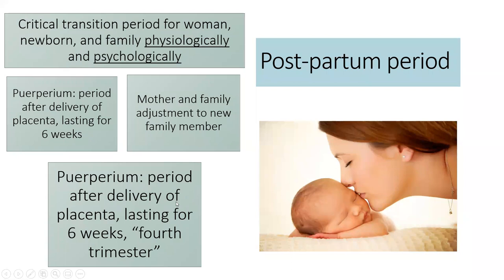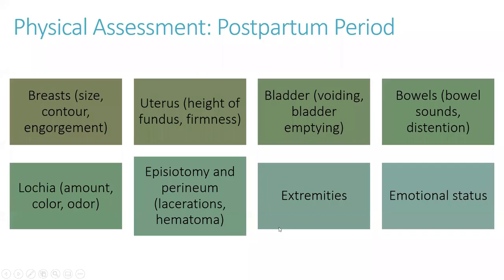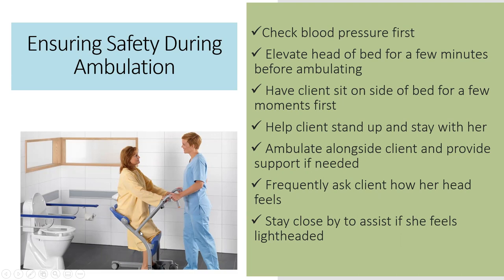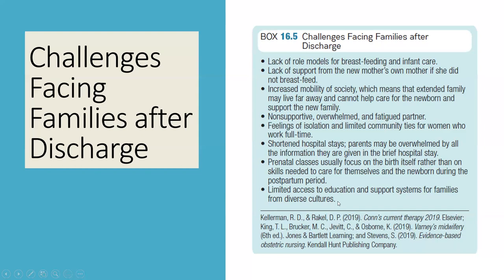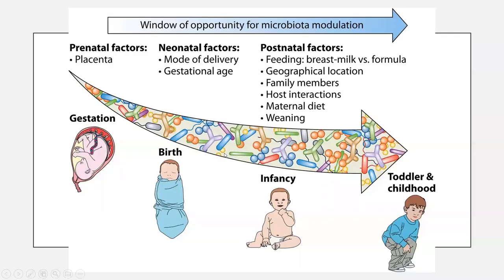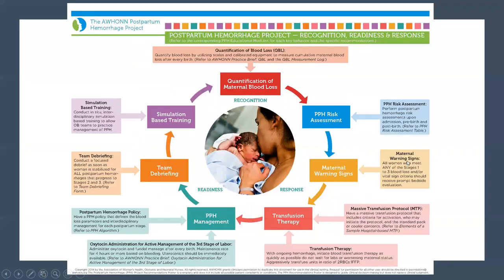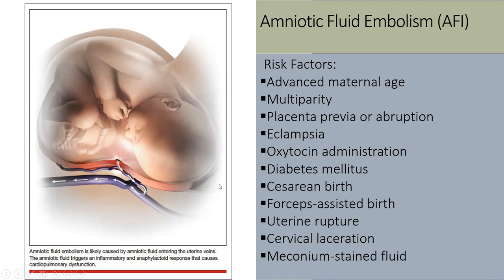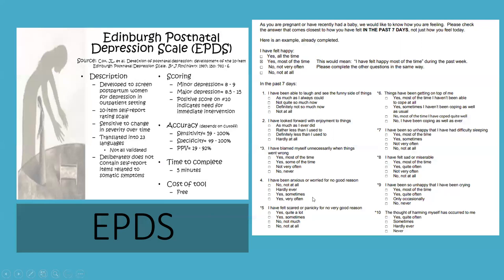Maternal Newborn (OB)Nurse(RN)Student_Ricci 4th Ed. Full lecture Ch. 15_16 and 22 Postpartum Mom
Full Lecture of Chapters 15, 16 and 22 combined from the textbook Maternity and Pediatric Nursing by Ricci, Kyle, and Carmen; 4th edition. Please note the opinions expressed are mine, based on my knowledge base, education and personal experience and do not represent the author's opinions.
The intended audience is current nursing students taking a maternal child health course.
This is a full version of the lecture presented to my students in a pre-licensure RN program.

Need reference tools for clinic? Visit my Etsy shop for easy, printable references created by a professor of nursing. Lab and medication reference tools mentioned in video available for instant download. Other resources available for instant download include, fetal monitoring guide, abbreviations, SBAR and more. Thank you for your support of these videos.